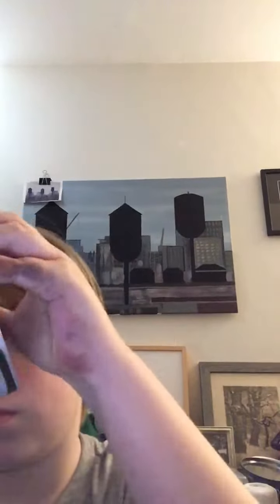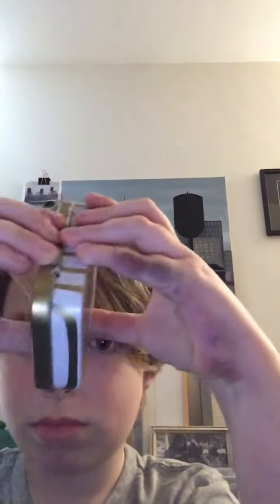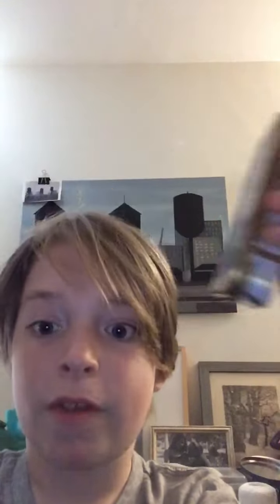Me, ASMR part two. I copied her, ha!